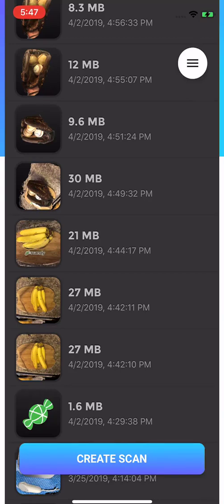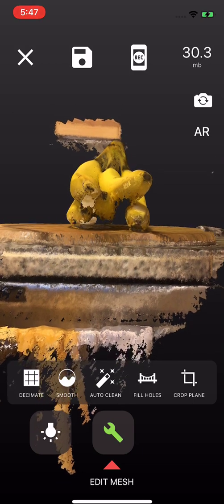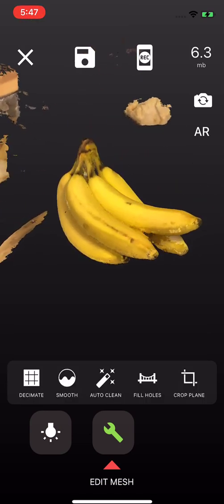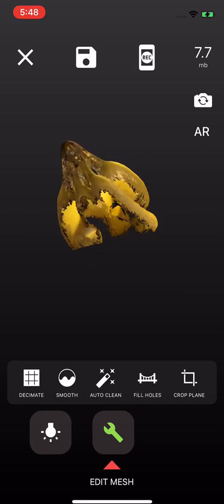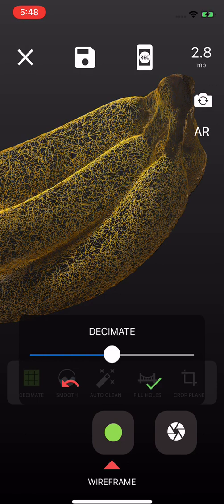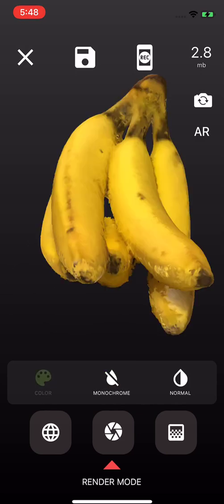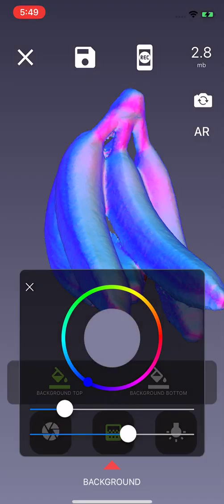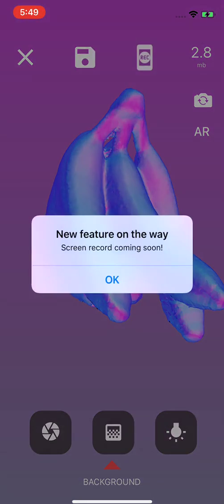Scandy Pro v1.5.8 new edit UI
Showing new edit UI for Scandy Pro v1.5.8. Get it